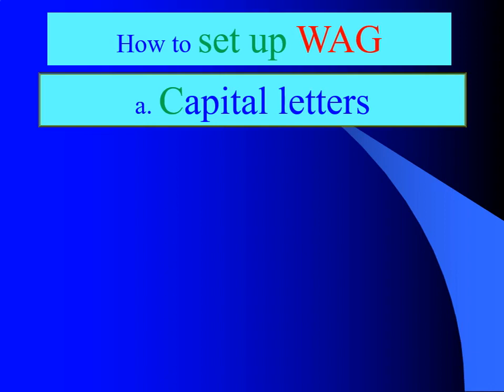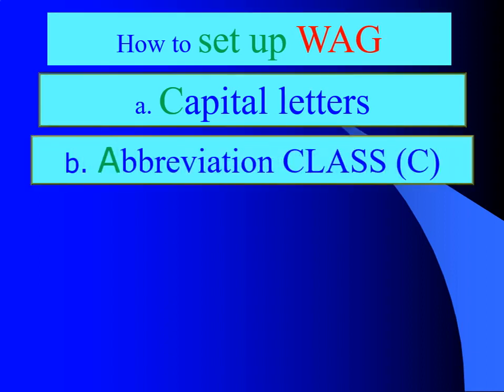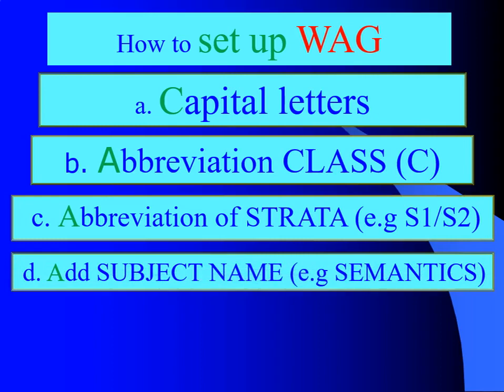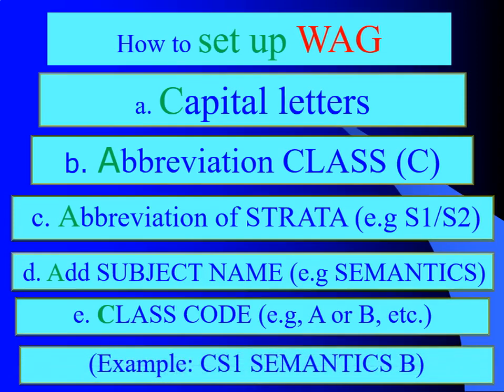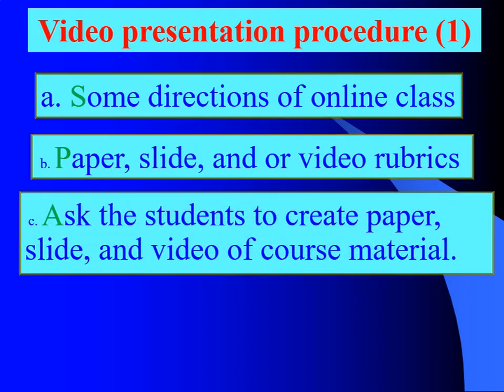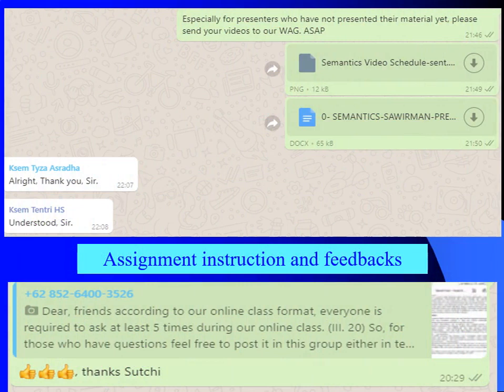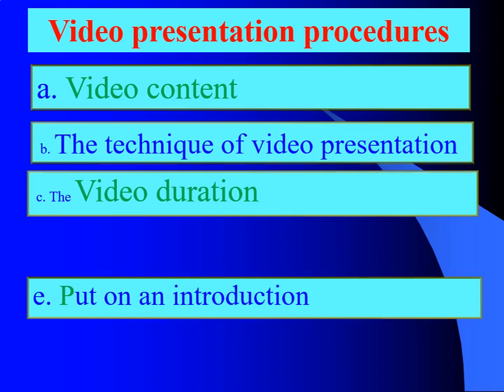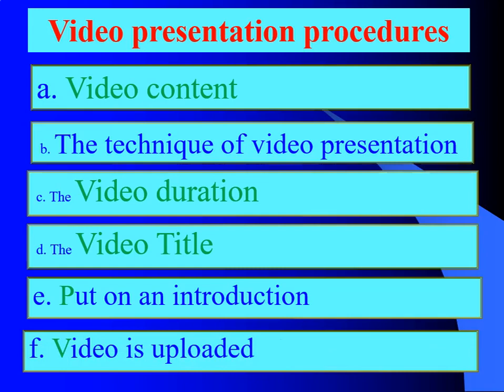Whatsapp: how it is used to support the blended learning